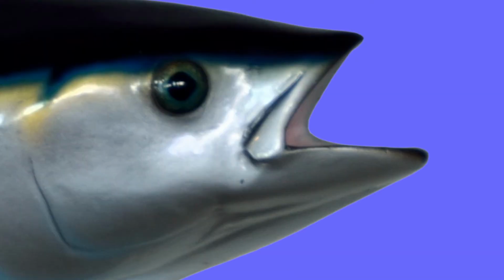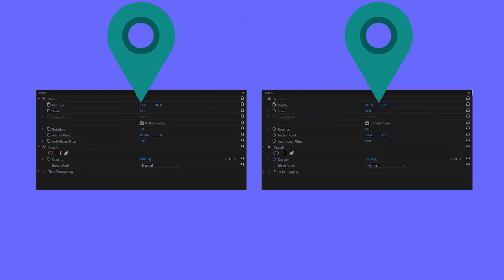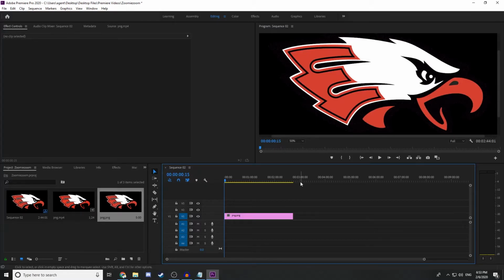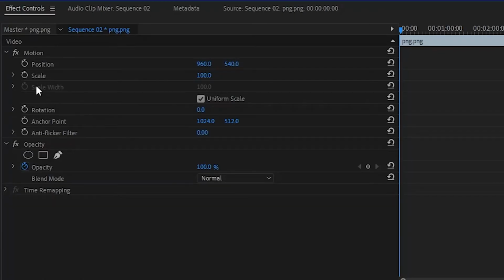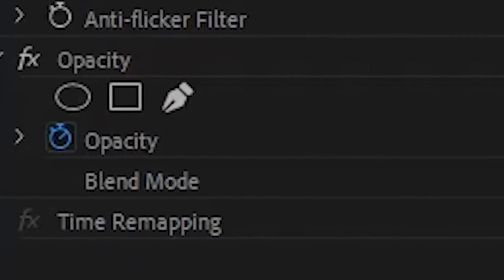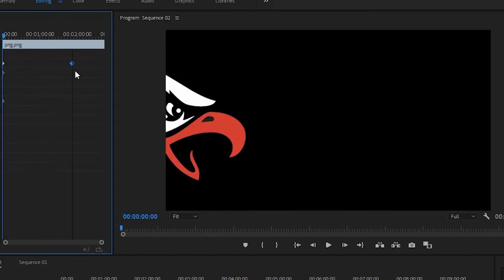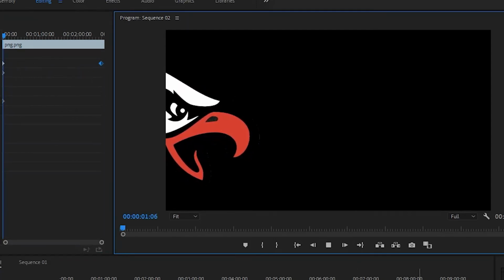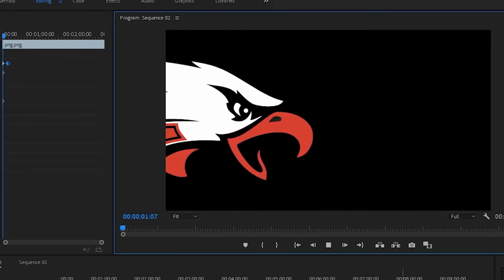Keyframes! How to Pan, Zoom, and Rotate Media in Adobe Premiere Pro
This is an Adobe Premiere Pro tutorial for my high schoooool.

What's poppin' Jimbo?